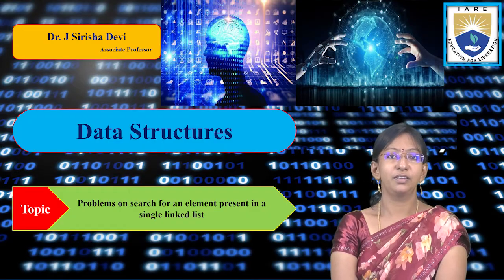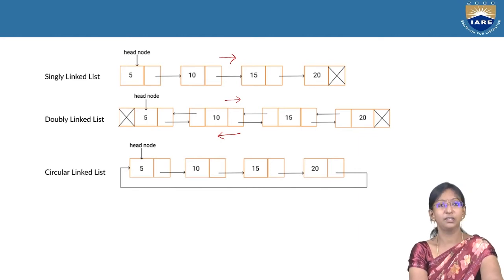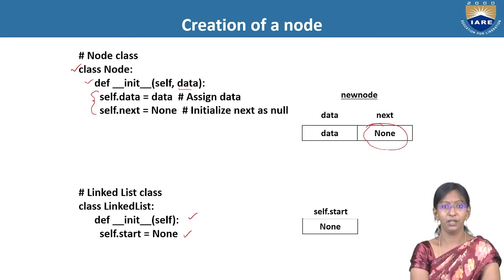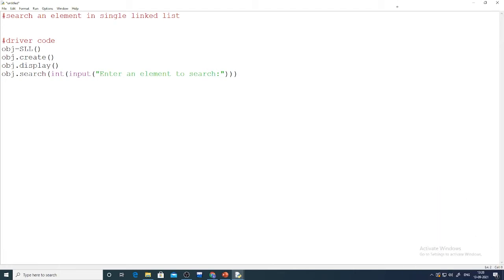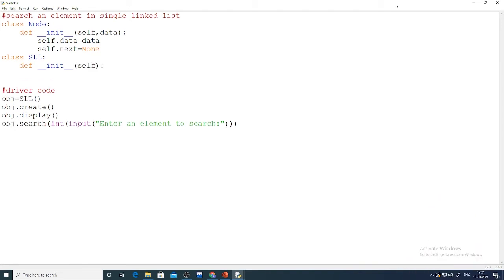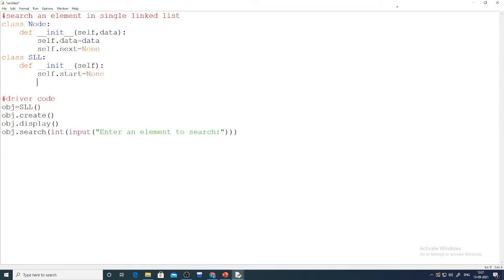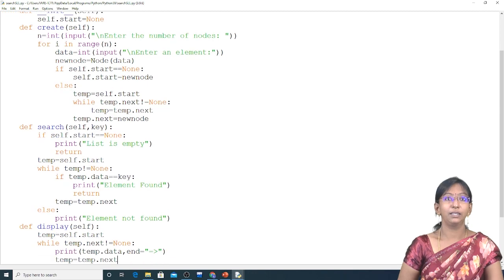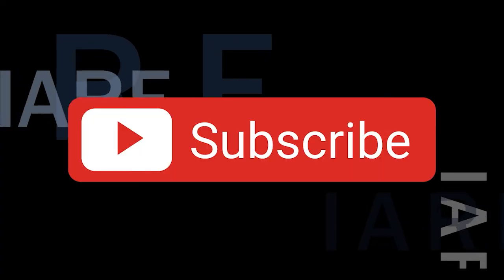Problems on search for an element present in a single linked list by Dr. J Sirisha Devi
Problems on search for an element present in a single linked list by Dr. J Sirisha Devi | Department of CSE | IARE
Understand the implementation of linked list with an example, python code for singly linked listWebsite

Telangana, India.